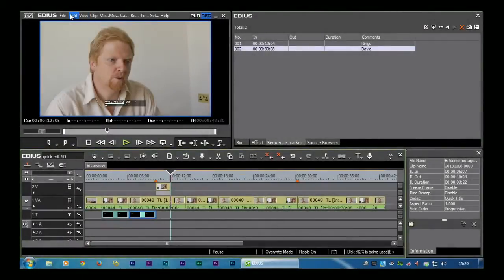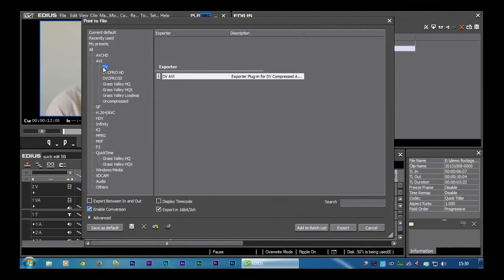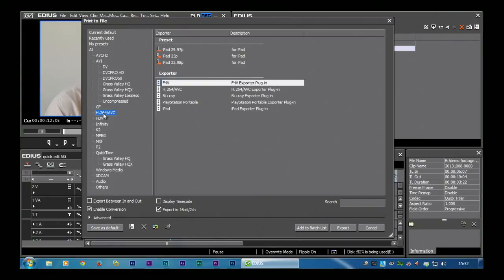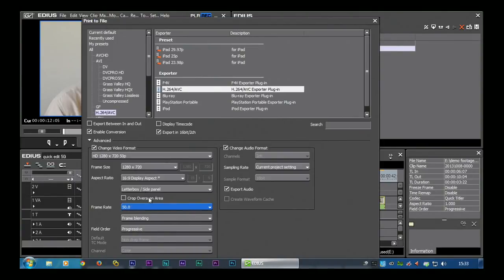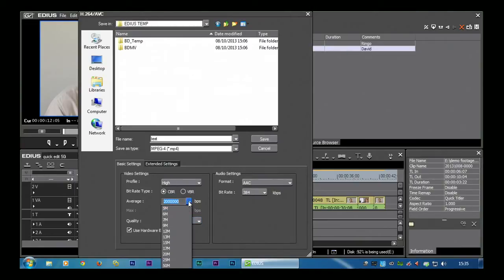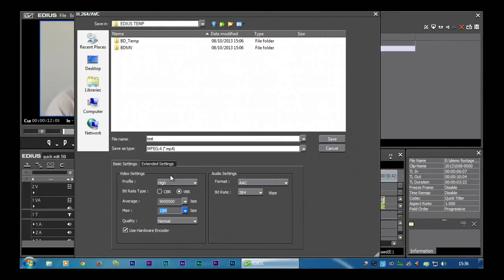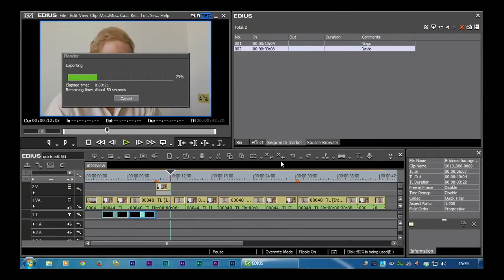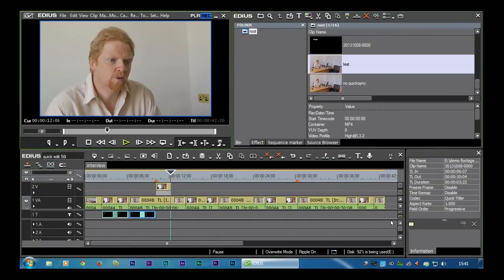9. Make a File.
In the final chapter of this tutorial we make an MP4 file of the edit, It is becoming more and more common to send people MP4 files. These chapters were uploaded to YouTube as MP4 files and they play on lost of smart TVs. Thankfully EDIUS is very good at making MP4 files and with Intel Quicksync can make them quicker than anything else.